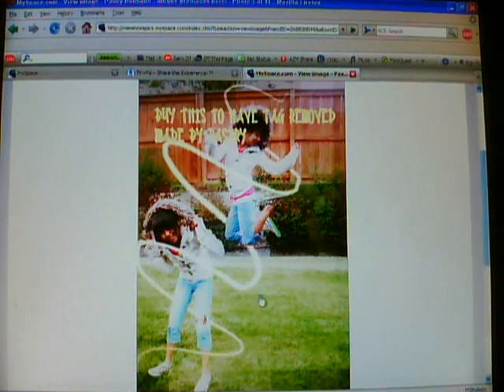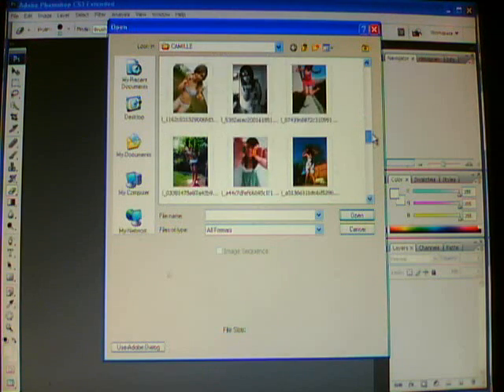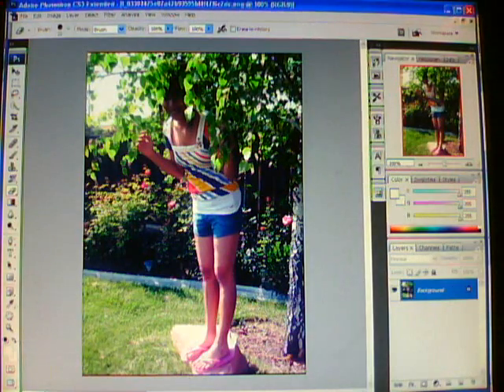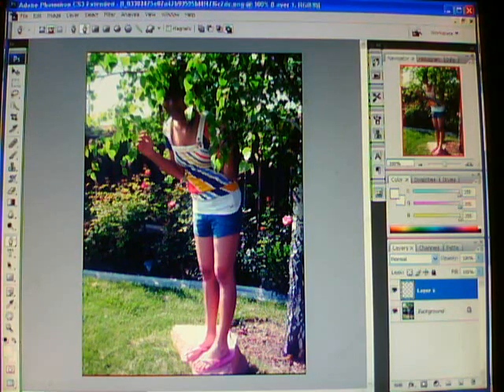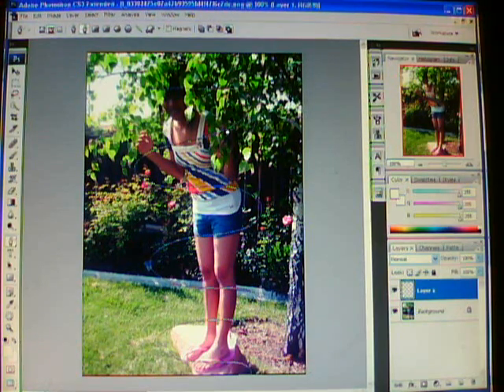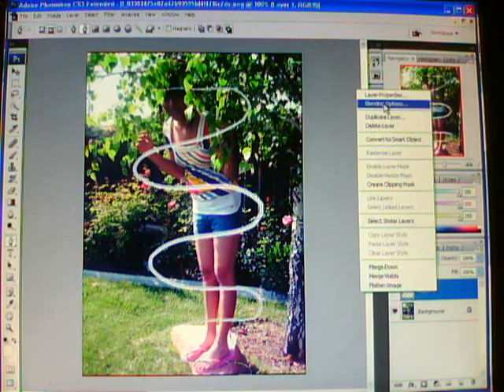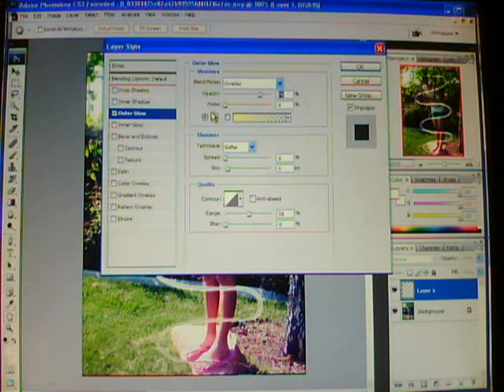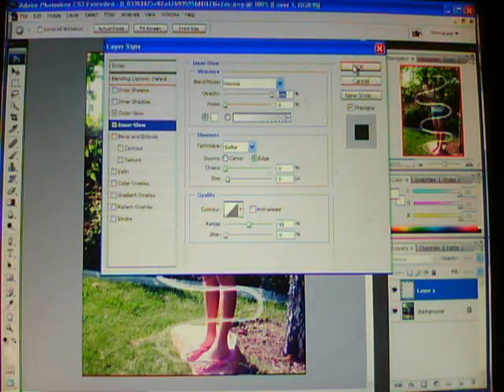Adobe Photoshop CS3 tutorial - Rays around a sitemodel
Tutorial on how to make those glowing rays around a sitemodel.